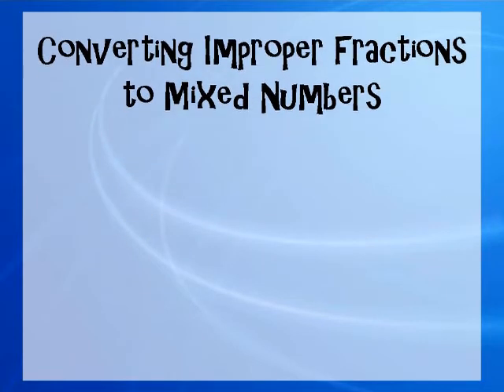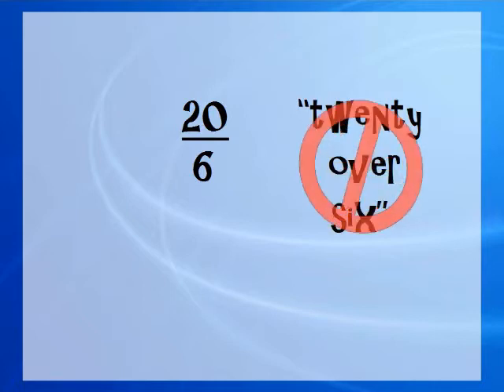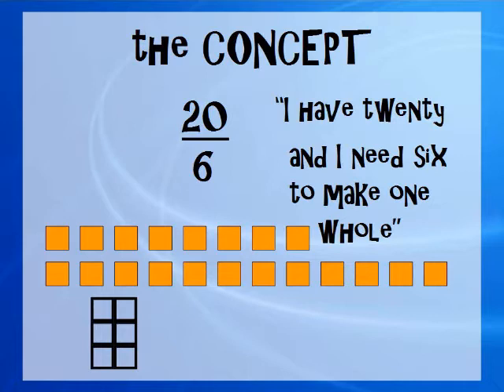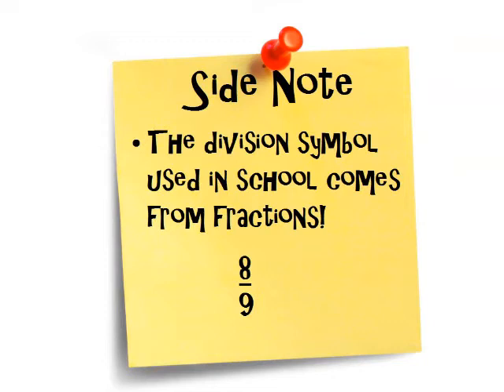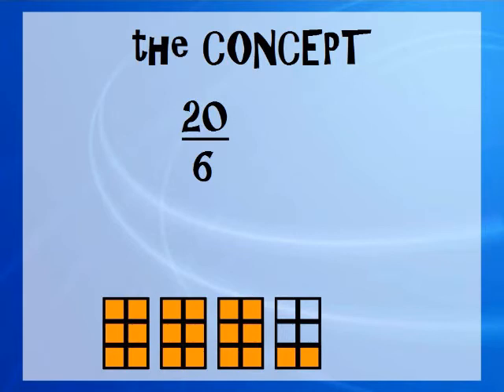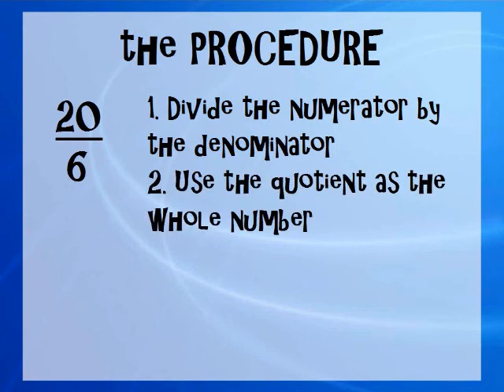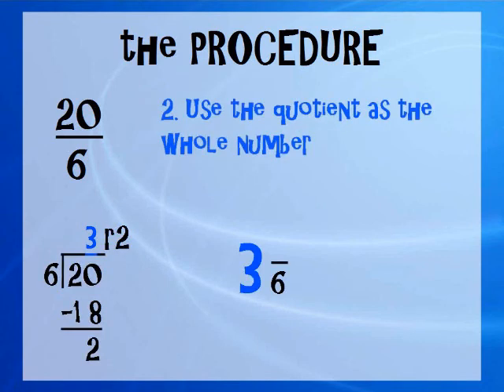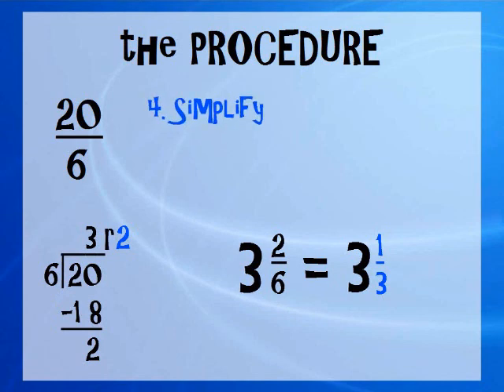Converting Improper Fractions to Mixed Numbers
Mr. Flores explains the concept and demonstrates how to convert an improper fraction to a mixed number